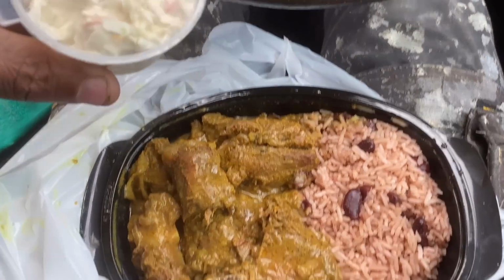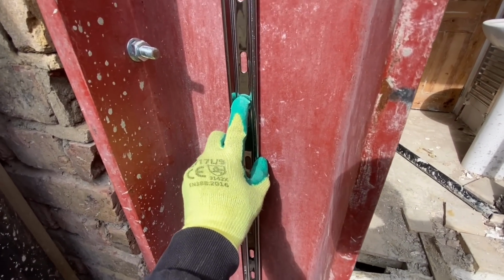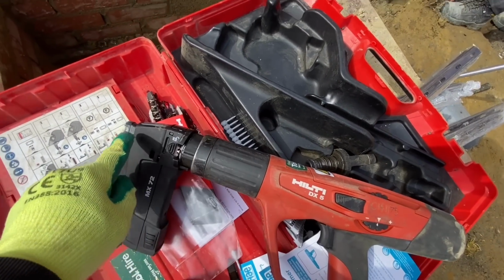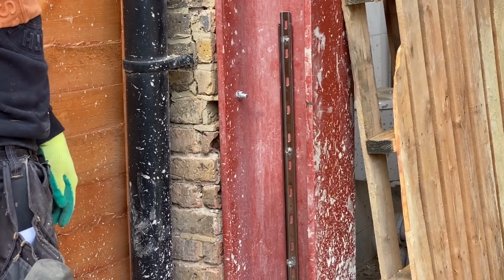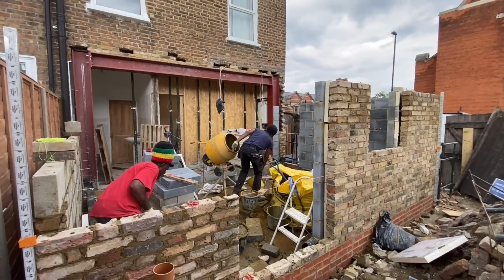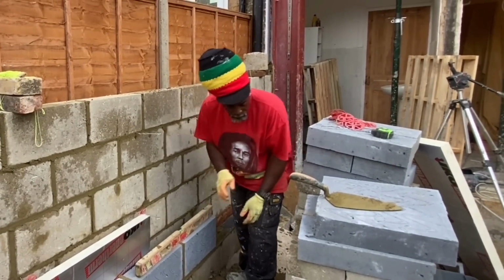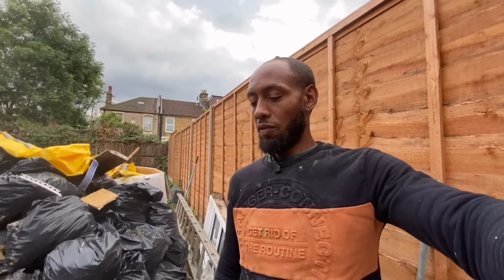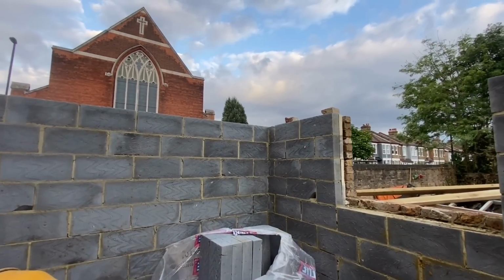London Extension Build - Ep 28 - Using a Hilti DX 5 / DX 460 nail gun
London Extension Build - Ep 28 - Using a Hilti DX 460 nail gun